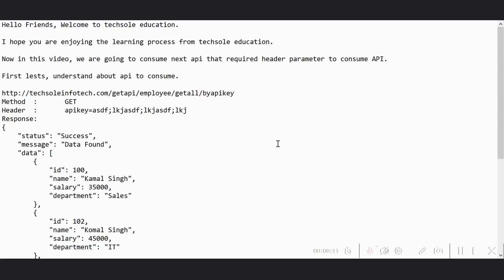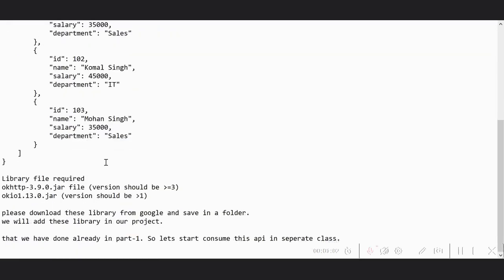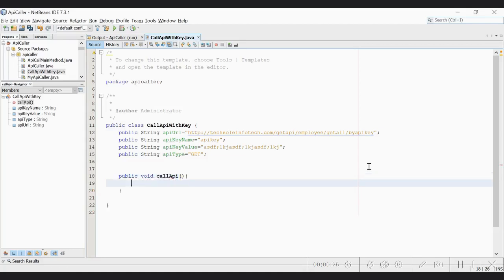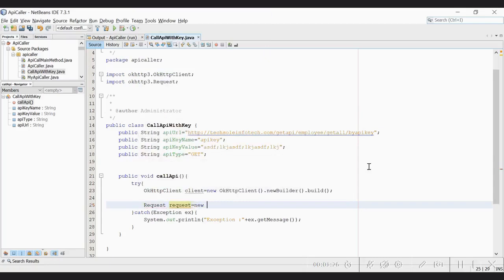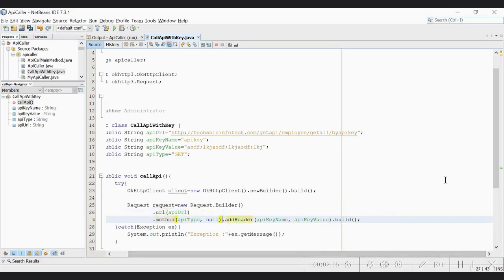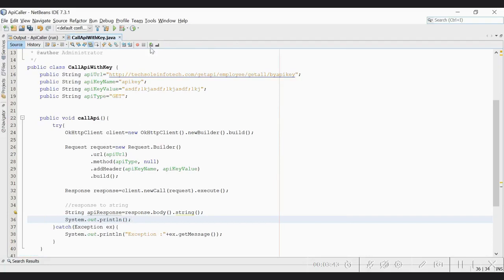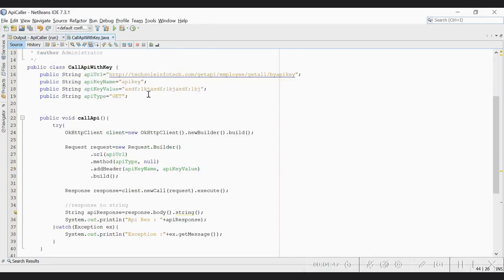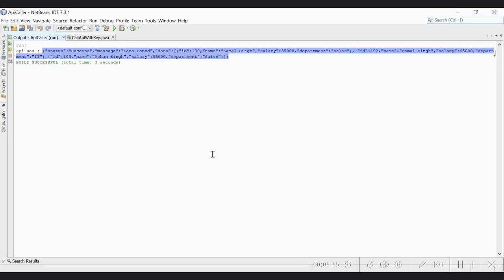Consume REST API in java | Part-2 | Consume rest API with Header parameter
Hello friends, in this video we are going to learn that how to consume rest API in java. This tutorial will teach you how to consume rest api with header parameter.

My Queries.

How to consume rest API with header parameter
How to consume rest API in java with header parameter
Rest API consume in Java with header parameter